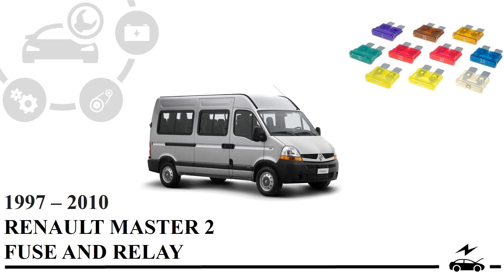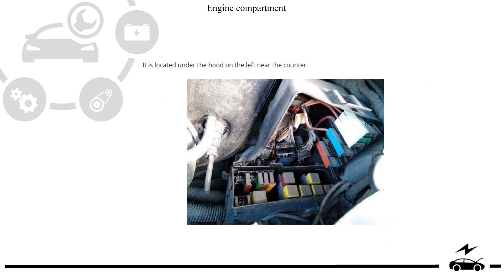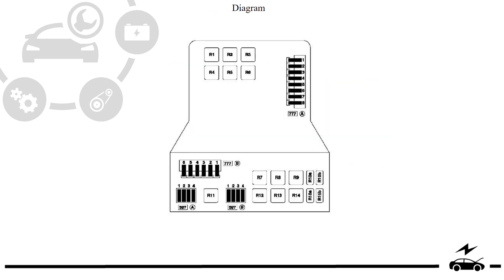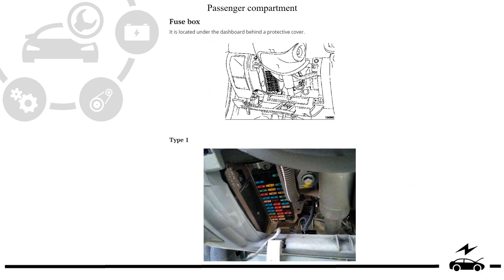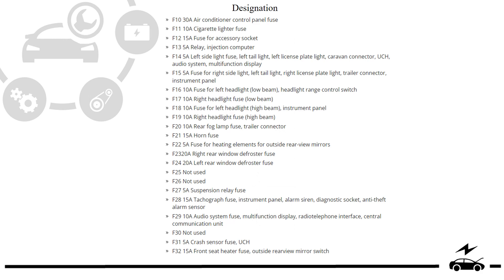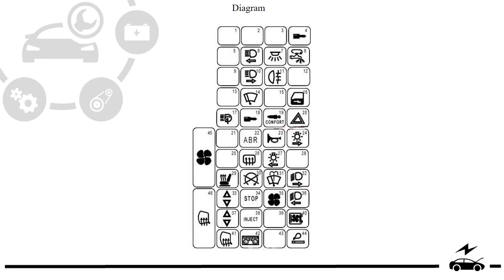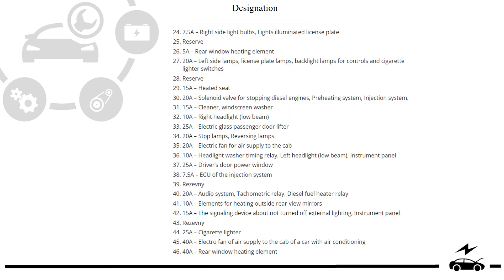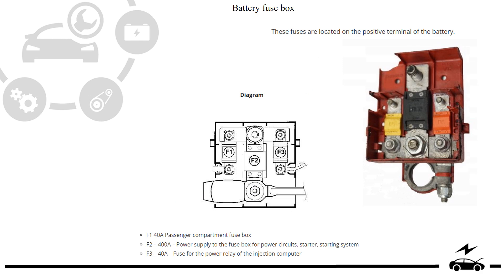Fuse box diagram Renault Master (Nissan Interstar) (1997 - 2010) relay with assignment and location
Description of the purpose of fuses and relays in Renault Master (Nissan Interstar) 2nd generation. Photos of boxes with diagrams. Fuse responsible for the cigarette lighter.